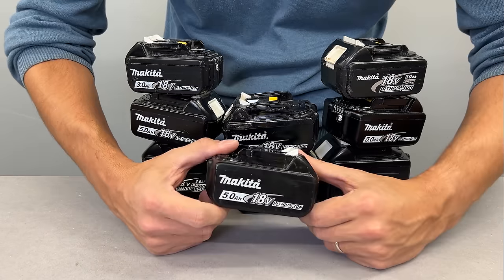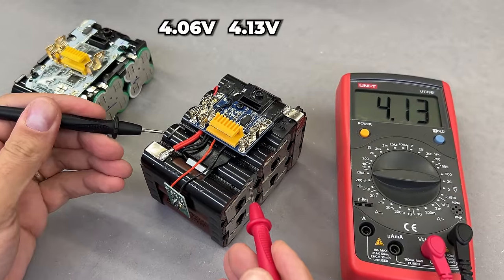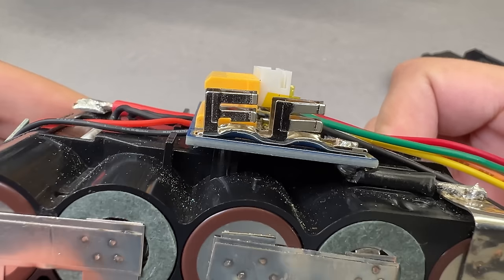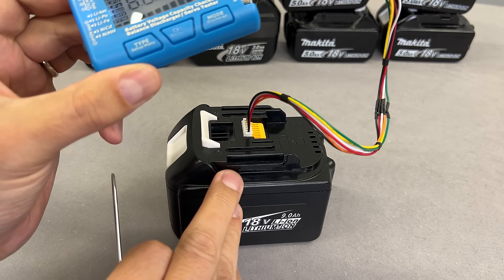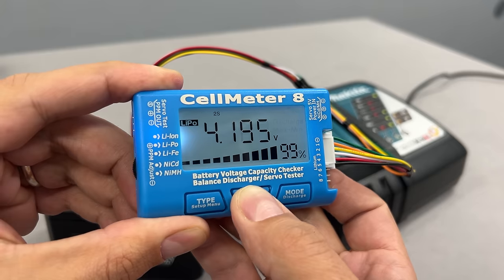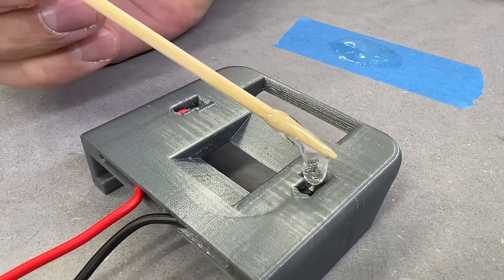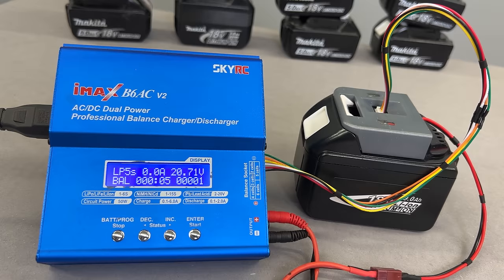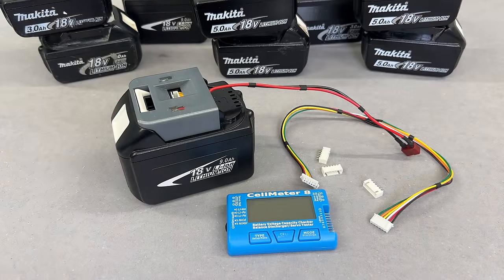Makita 18V Battery Has Big Problem!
In this video I was solving the biggest Makita 18V battery problem once and for all. No more faulty dead cells inside and prolonged lifespan.